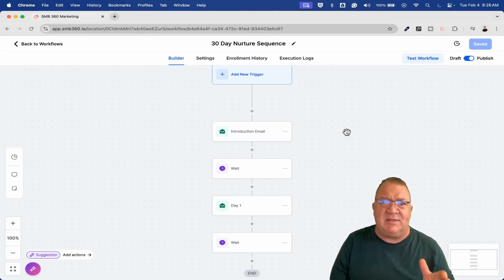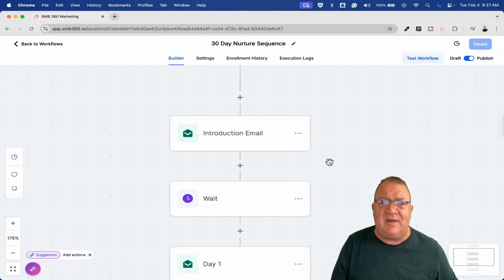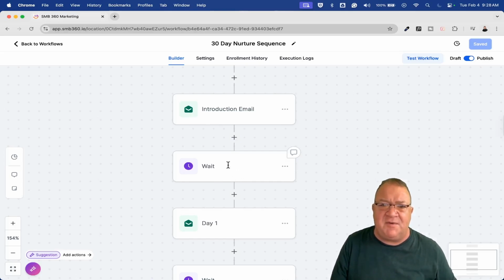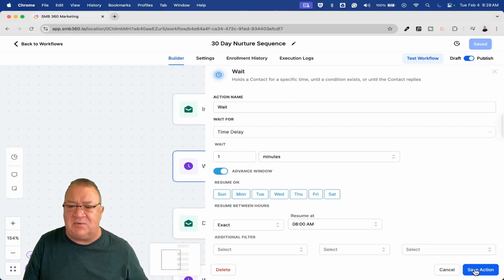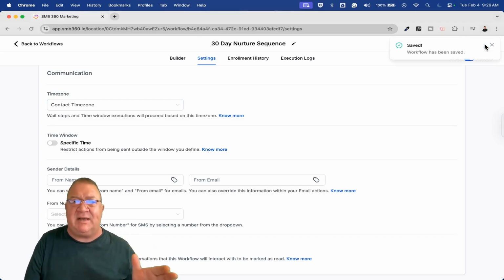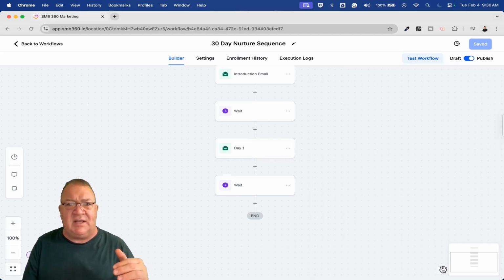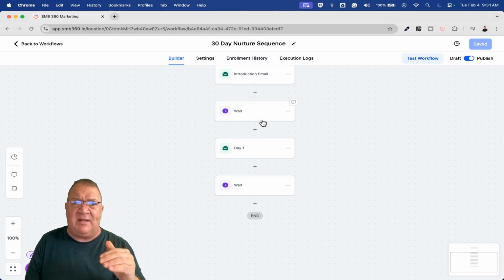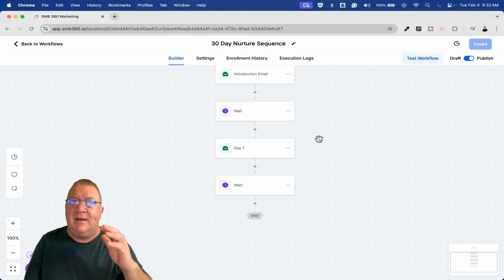How to PERFECTLY TIME Emails on GoHighLevel | Best Email Marketing Scheduling Tips & Tricks to Know!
Boost your email open rates with this GoHighlevel timing hack! In this video, learn the best strategies to schedule emails for maximum engagement and conversions. Discover how to optimize delivery times, automate follow-ups, and ensure your messages reach the right audience at the perfect moment. Watch now to see how GoHighlevel’s email timing features can help you improve your marketing results and grow your business!

1.) Check your Spam/Junk folder to see if it's there.
2.) If it isn't there, then follow these steps